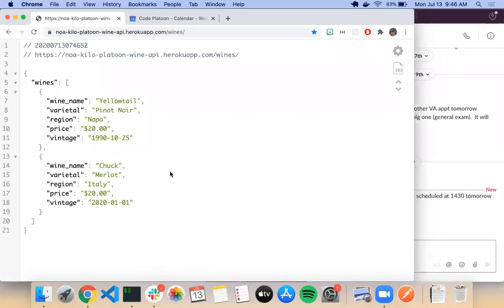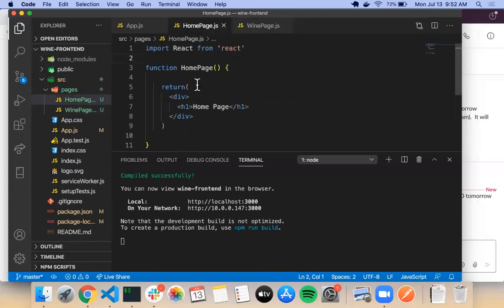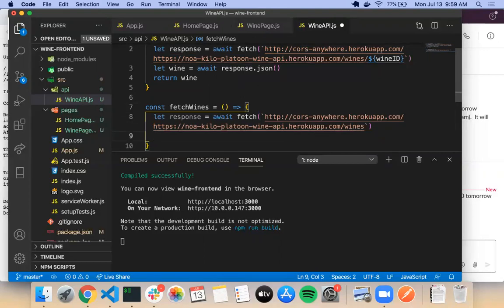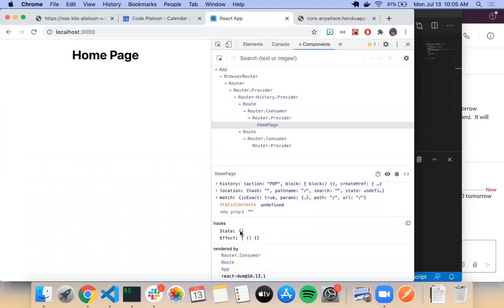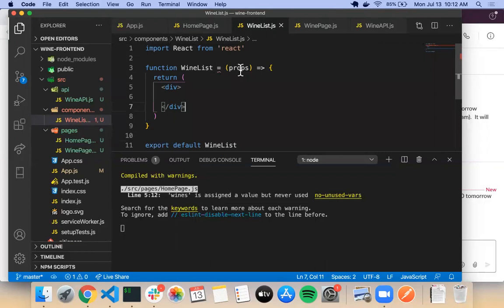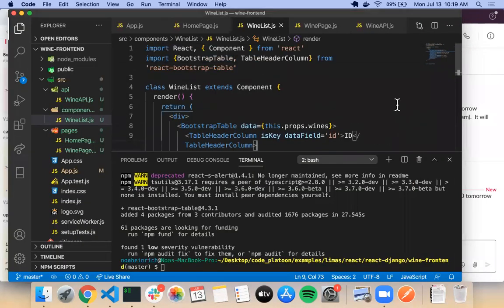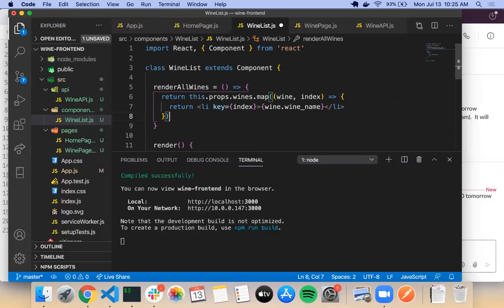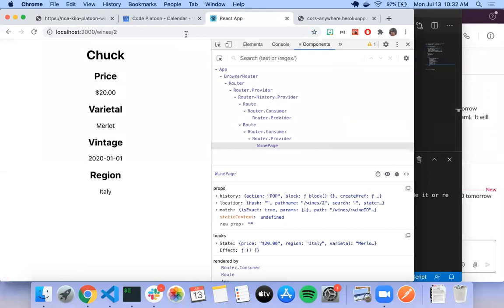W10D1: React Frontend (1 of 2)